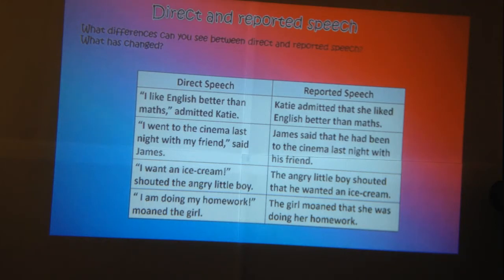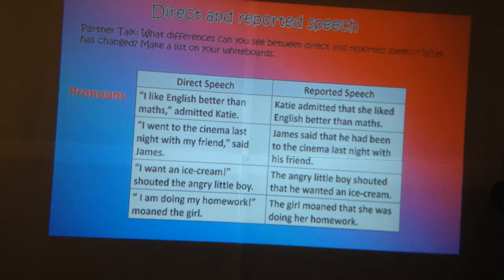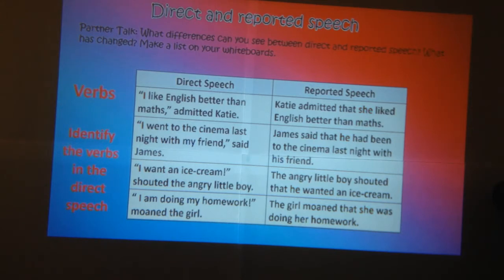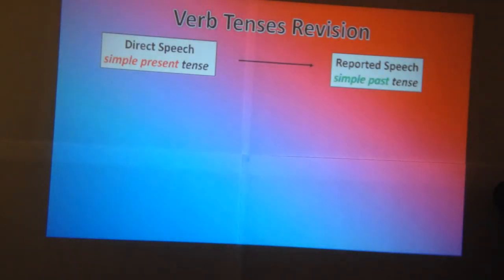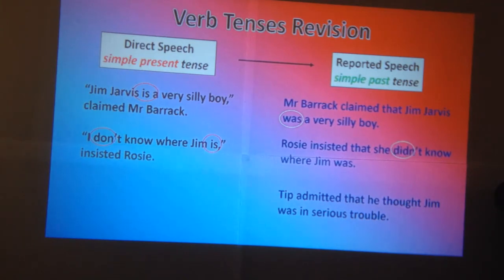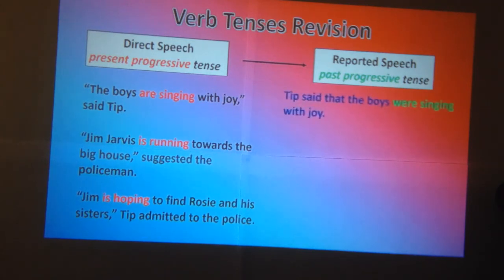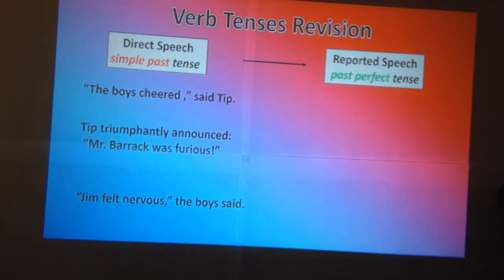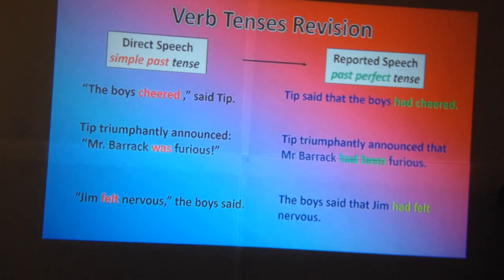Week 7 Year 6 converting from direct speech to reported speech